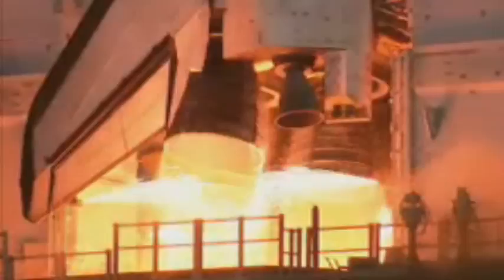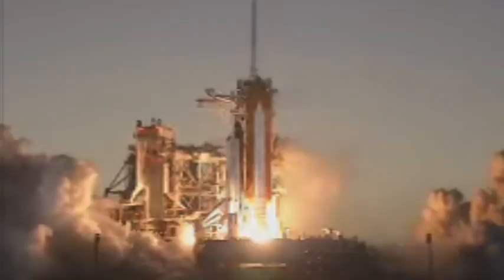Discovery lifts off !......HQ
Discovery launched at 7:43 p.m. EDT on the STS-119 mission to the International Space Station.
Commander Lee Archambault leads Discovery's crew of seven, along with Pilot Tony Antonelli, and Mission Specialists Joseph Acaba, John Phillips, Steve Swanson, Richard Arnold and Japan Aerospace Exploration Agency astronaut Koichi Wakata on mission STS-119 to the International Space Station.